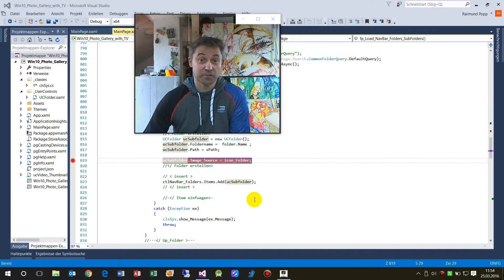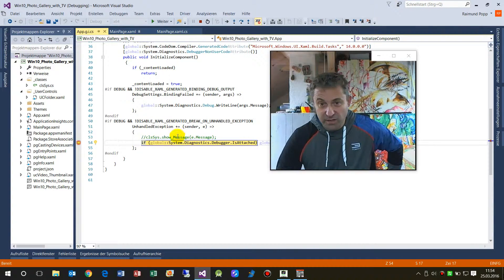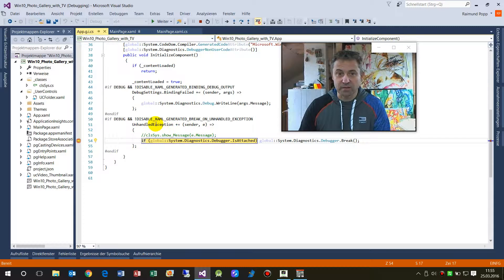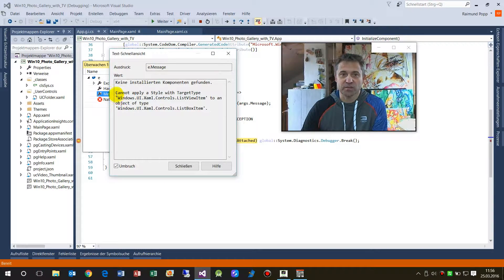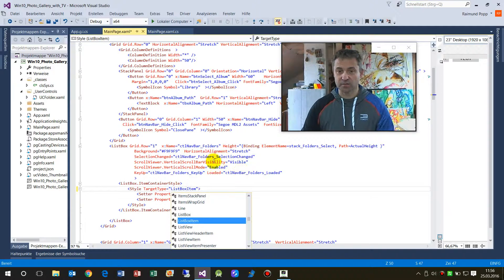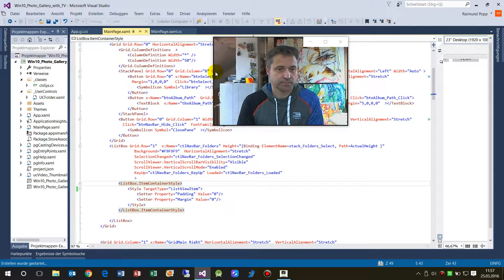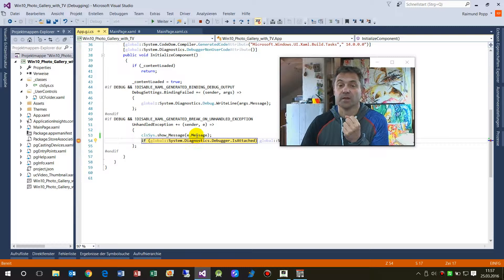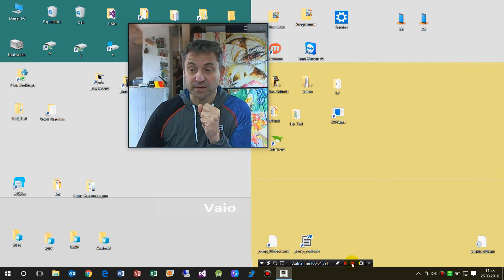UWP: How to Debug App.g.i.cs Exceptions Messages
At UWP universal Windows platform applications file comes up in case of failure of the debugger in the form of App.g.i.cs.
And the debugger stops at the line:
If global: System.Diagnostics. Debugger . IsAttached

Question: How can I evaluate an appropriate error in the UWP debugger messages?